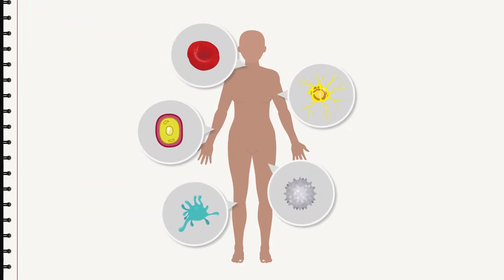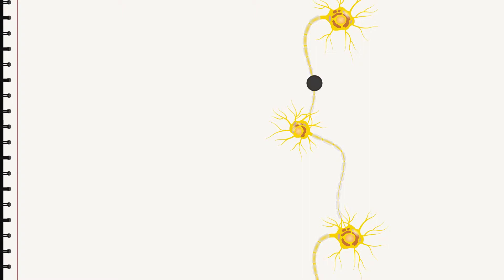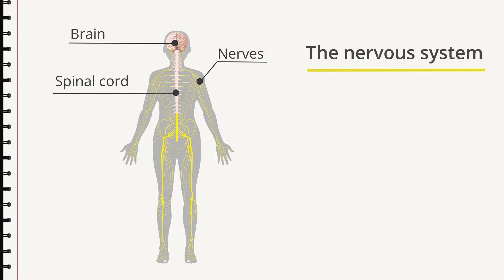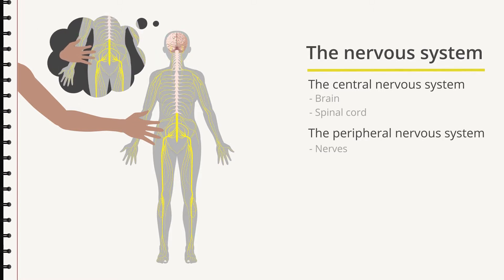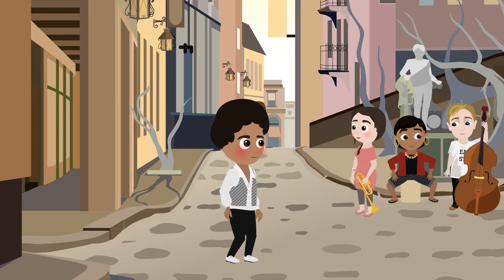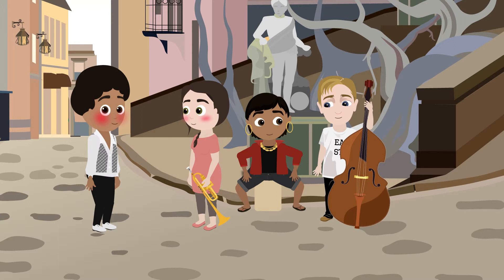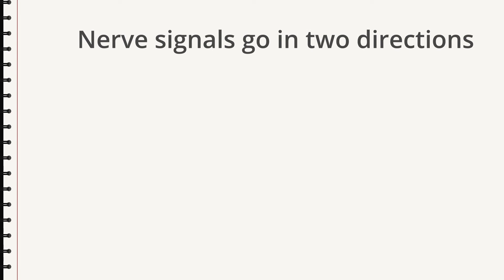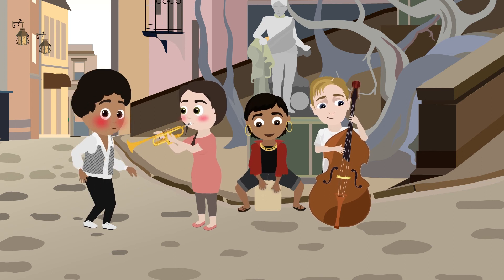The Nervous System (Biology)